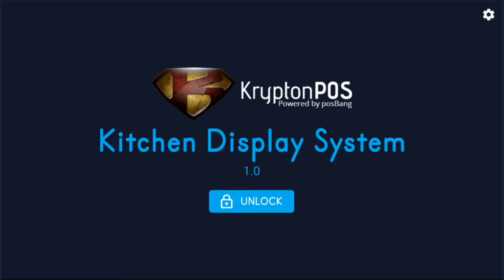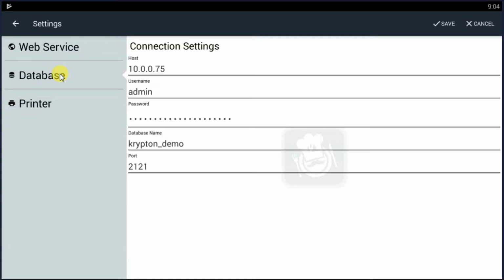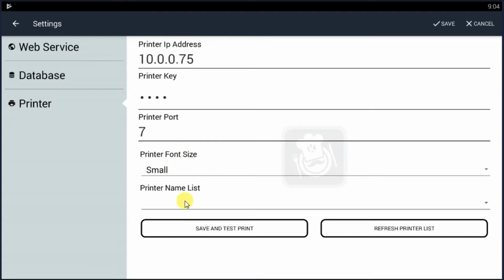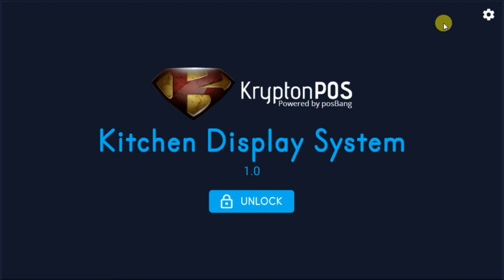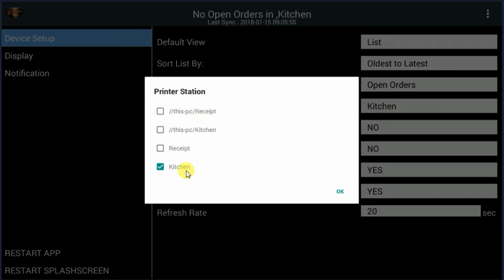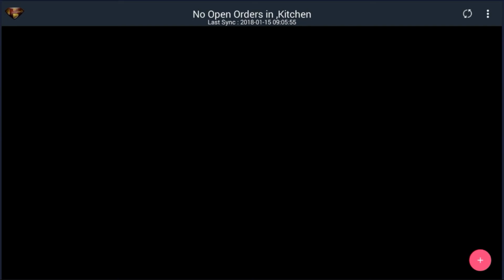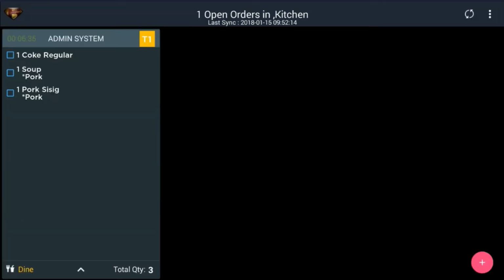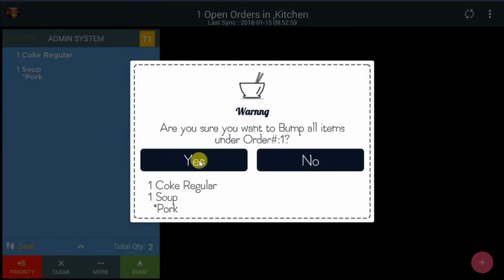Kitchen Display System Explained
This video will help you  Understand KDS and how to use it